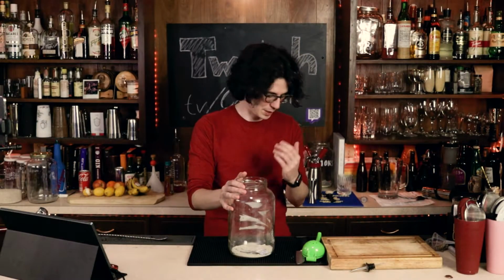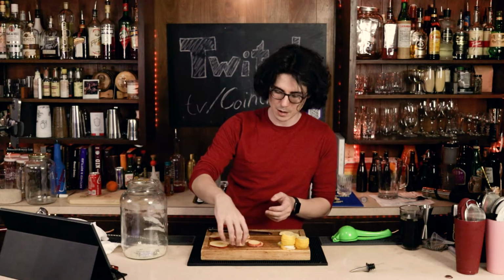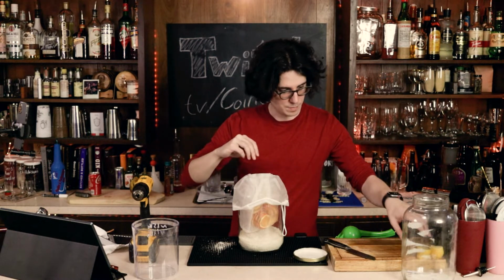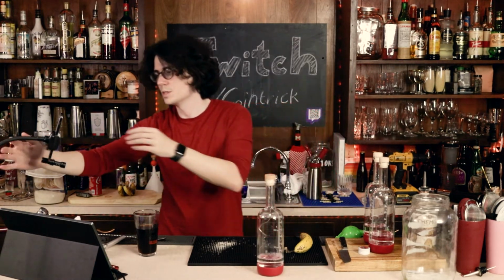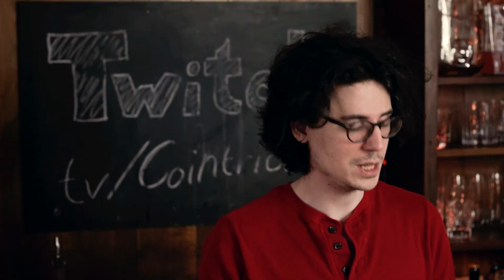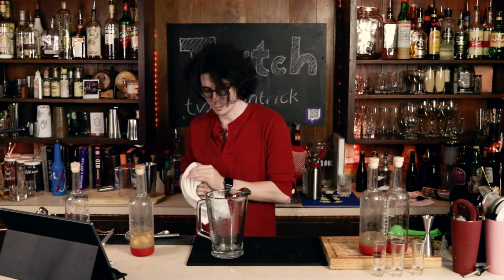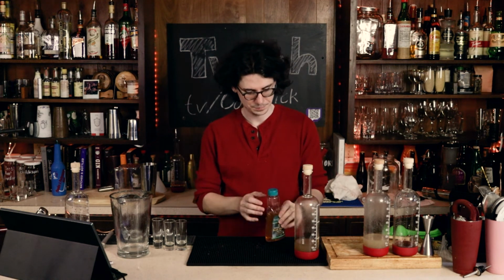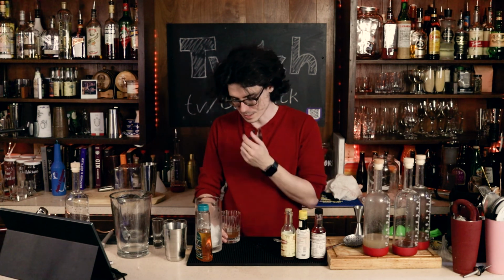Upcycling Ingredients - Banana Infused Rum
One of the first things I noticed when I started bartending is how easy it can be to waste product, beyond spillage and lose to transference. Here's a couple of techniques you can use at home and at work to get a little more mileage out of your produce!

If you want to catch my content live,

Community rules:
1. Be helpful.
2. Be kind.
3. Stay Tricky

Support
beacons.ai/cointricktwitch